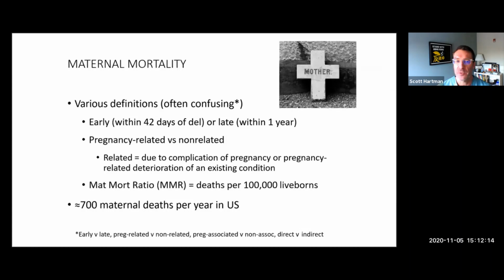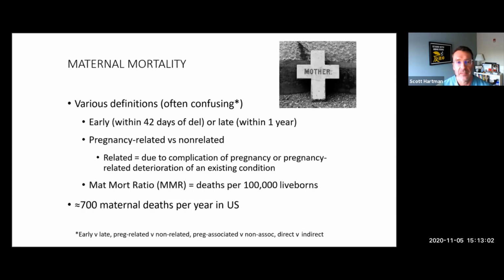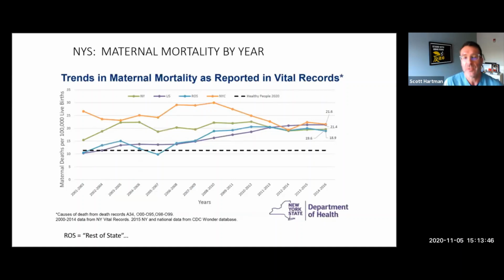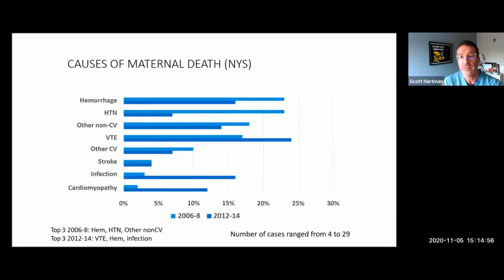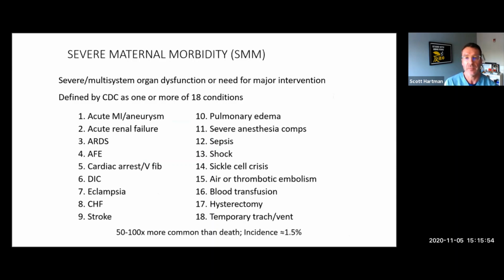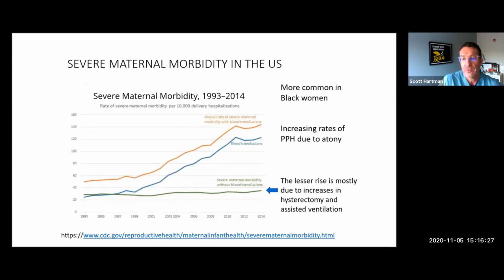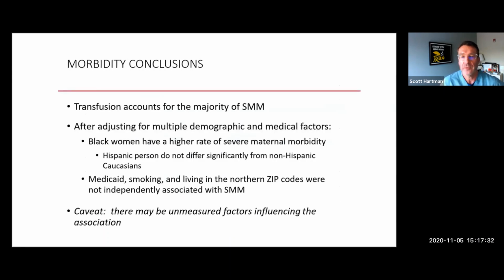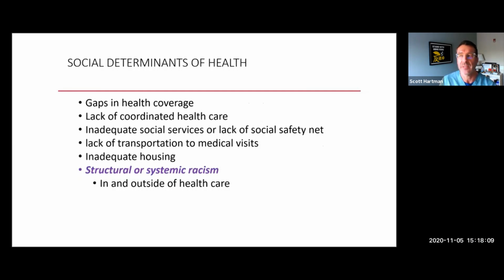Maternal Health Webinar 2 Dr. Scott Hartman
Dr. Scott Harmon is uniquely a family physician who delivers babies, and thus holds the honor of caring for patients from cradle to grave and throughout the years in between. His experiences in building group prenatal care and inter-and preconception health programs in diverse settings have not only enhanced his understanding of these communities, but have trained him well in “implementation science”.